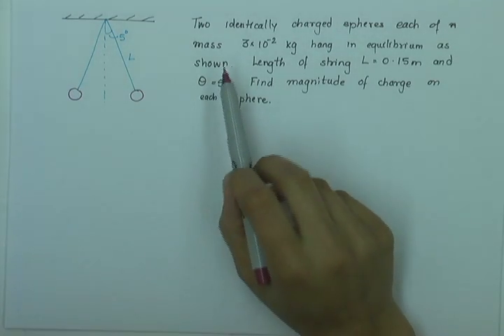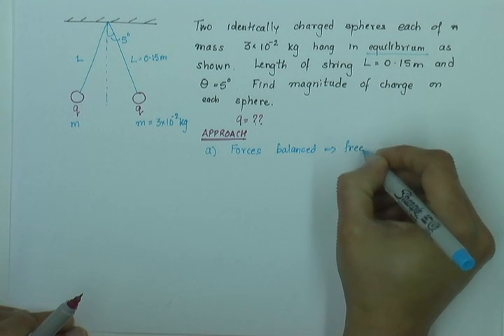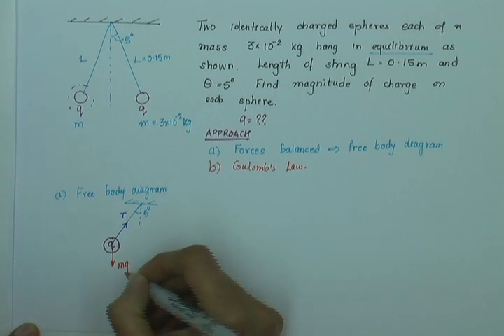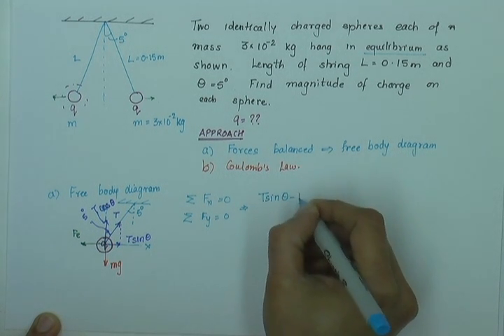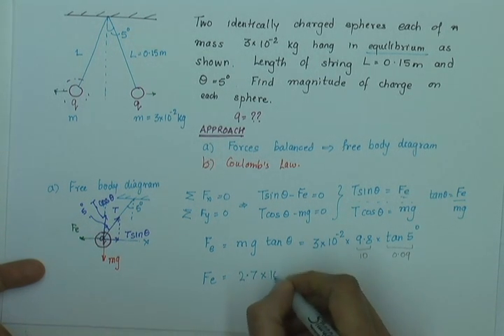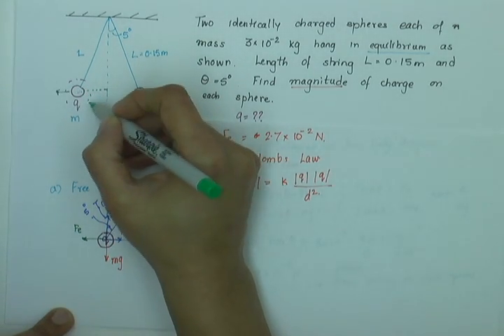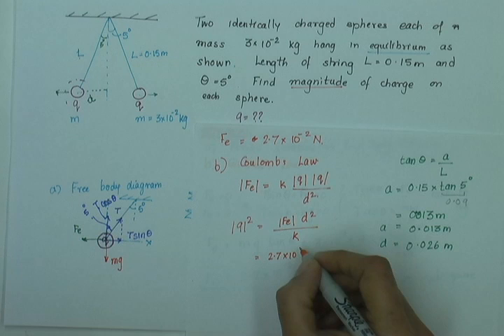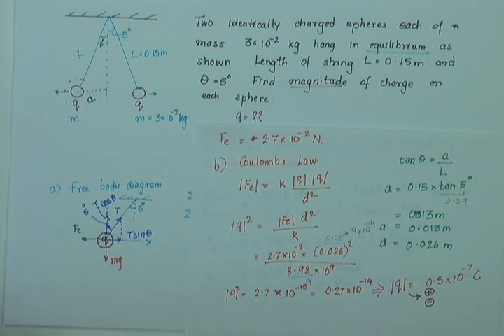Coulomb Law Suspended Balls